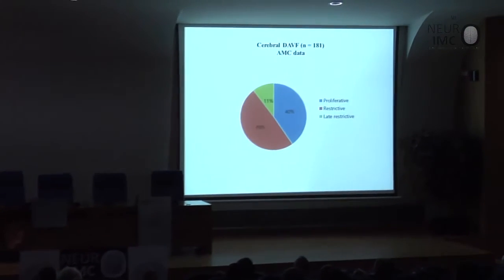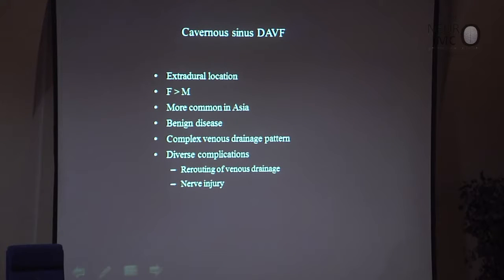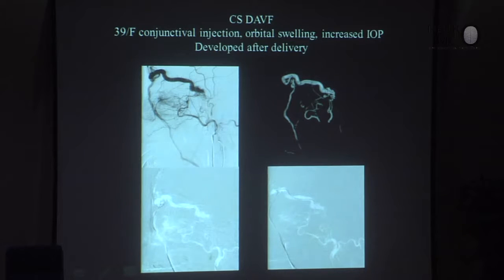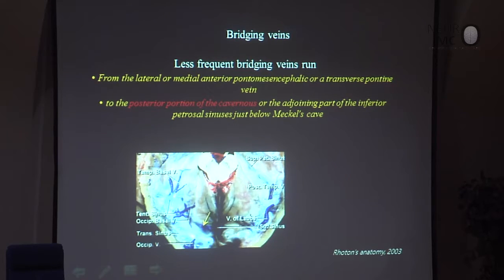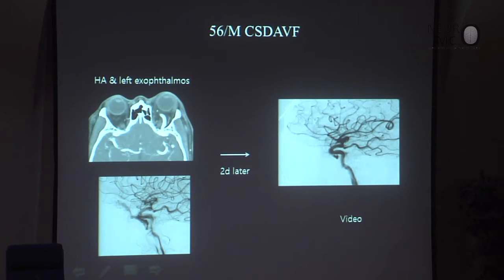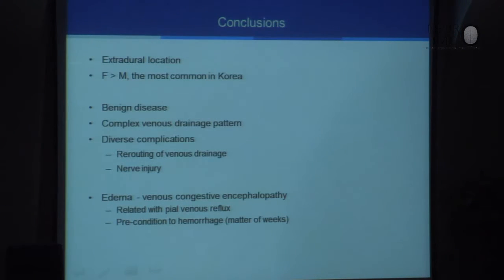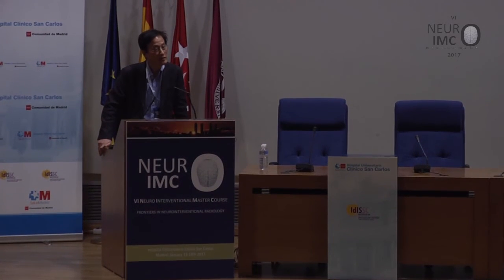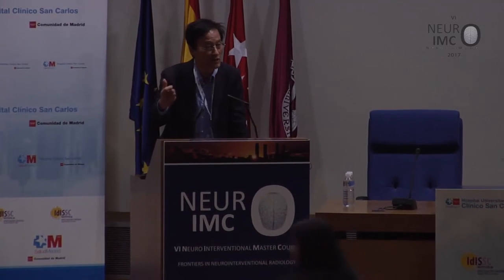DAE CHUL SUH